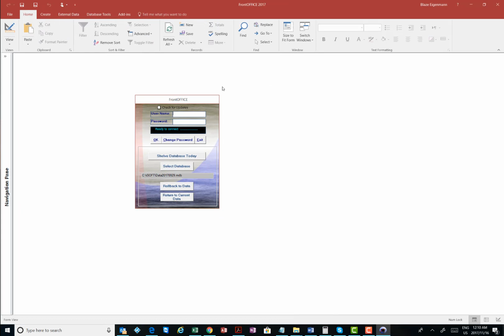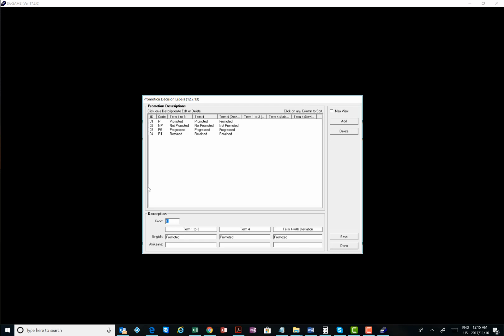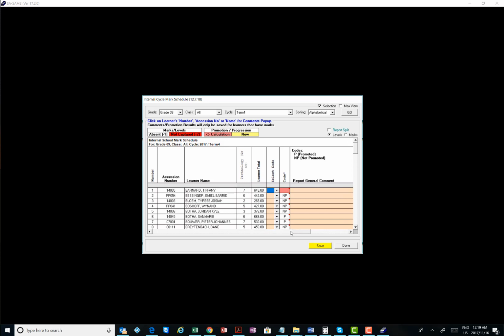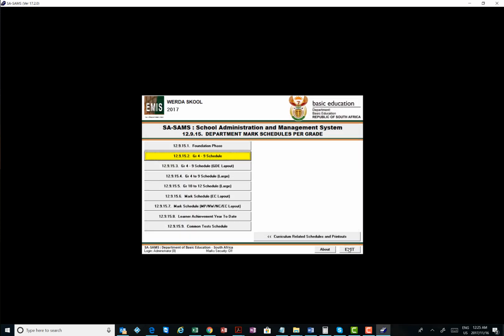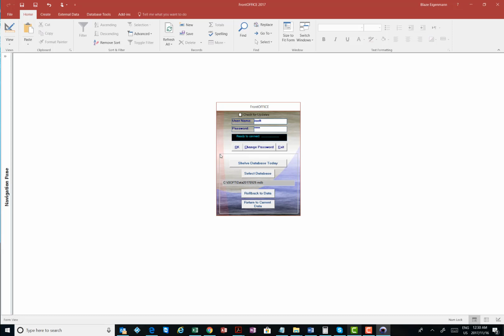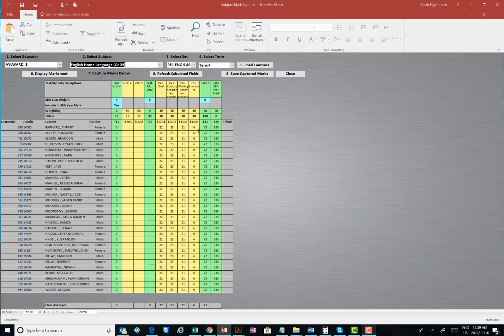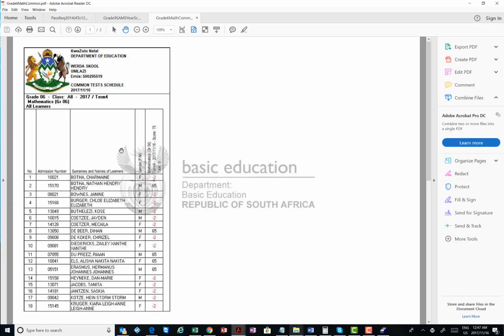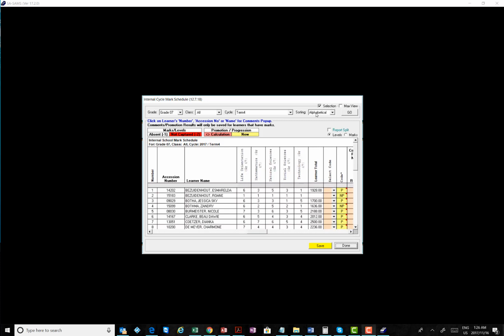FrontOFFICE: Year End SASAMS 2017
Print year end Schedules FrontOFFICE export to SAMS 2017